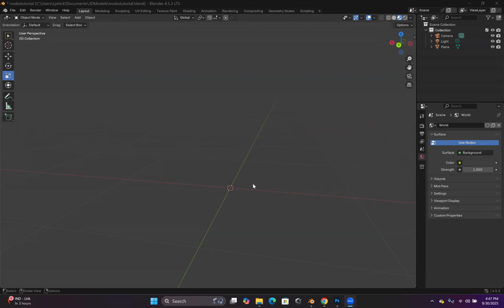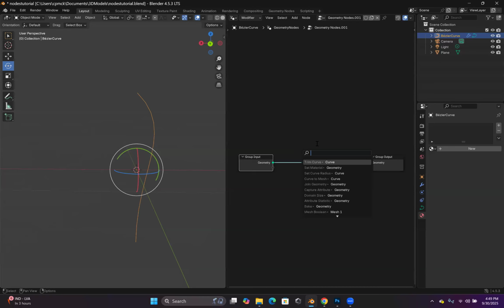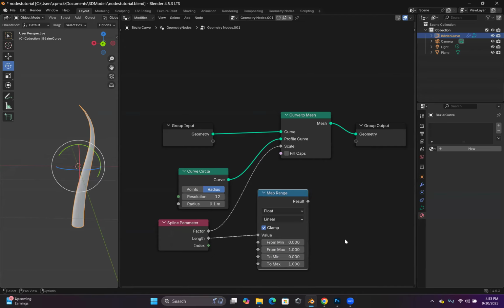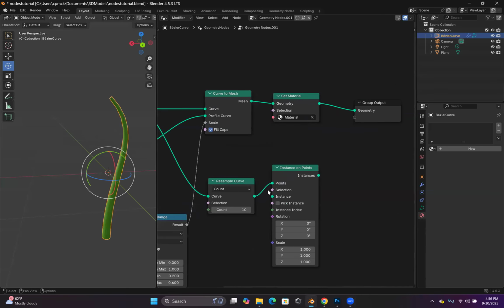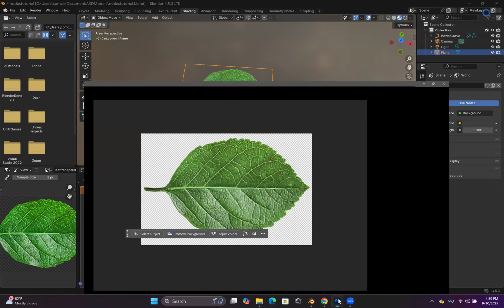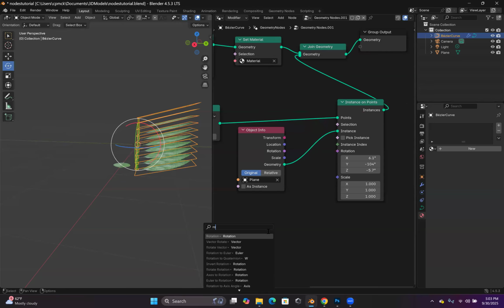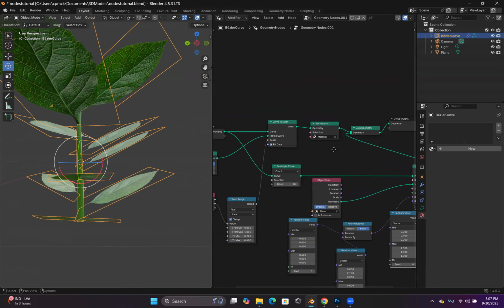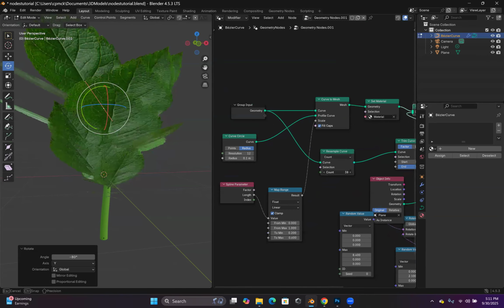Blender 4.5 - Introduction to geometry nodes- creating a simple plant